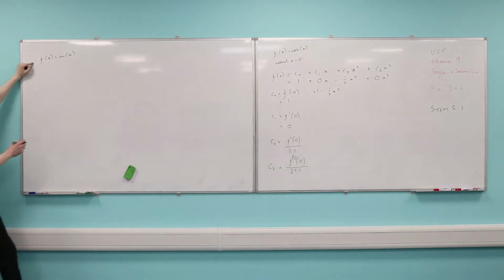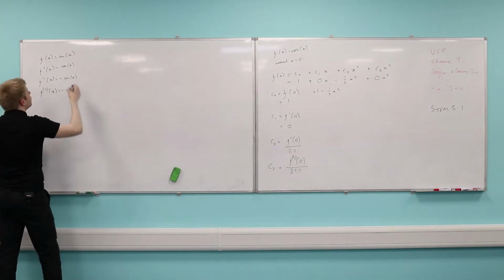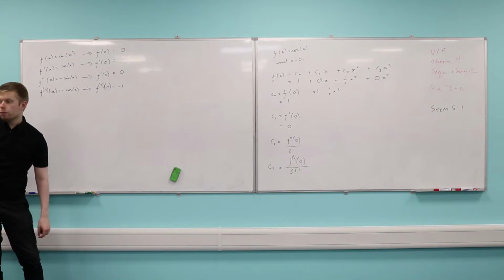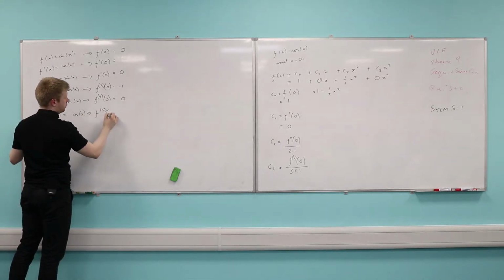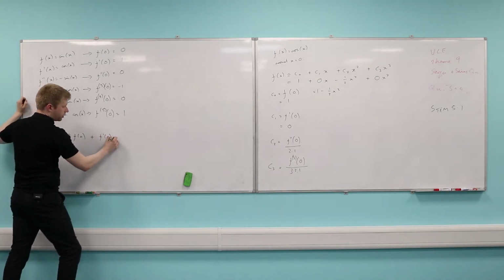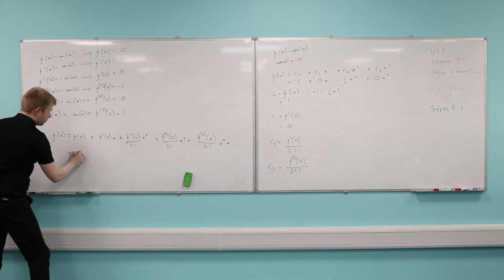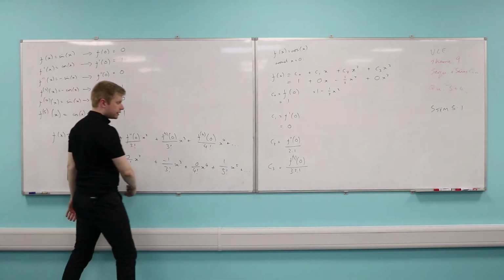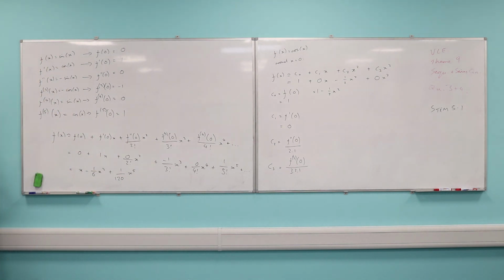Taylor Series (3 of 4: Example)